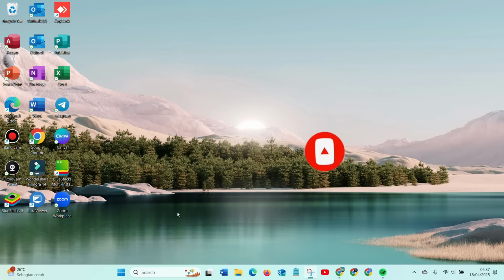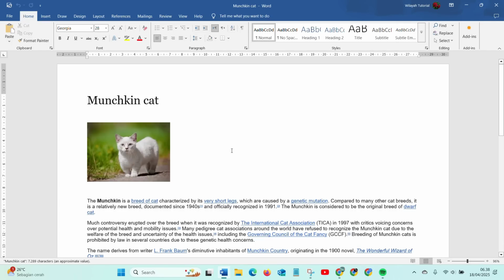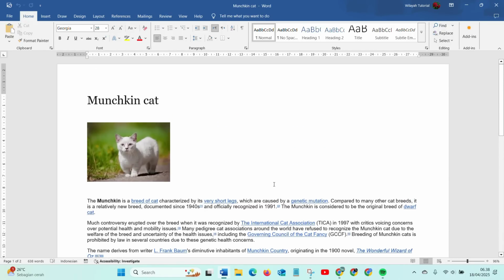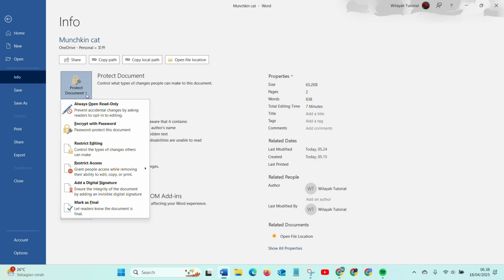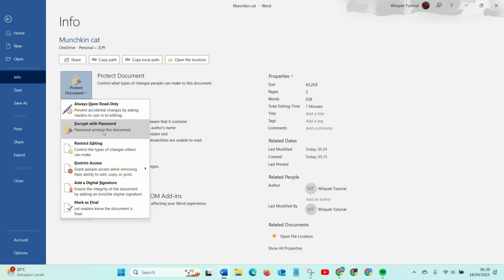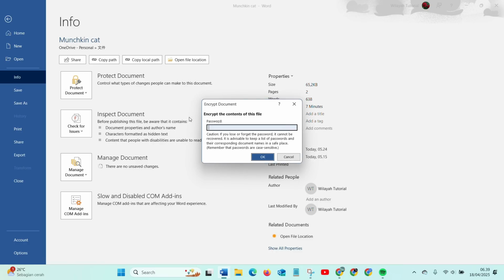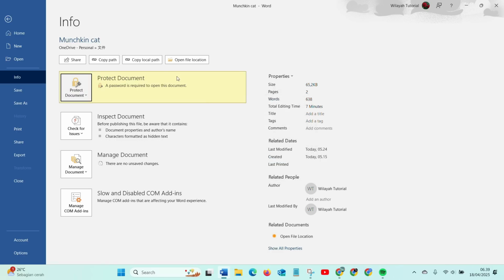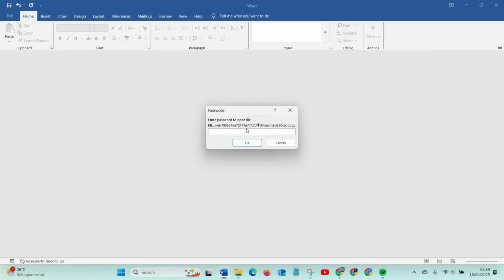How to Lock Your Word Document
When you’re hard at work completing academic assignments or important projects in Microsoft Word, you often want to keep those files out of unwanted hands. One common concern is preventing your friends or classmates from easily copying and pasting text or editing your documents.